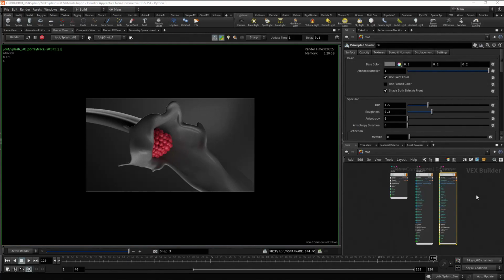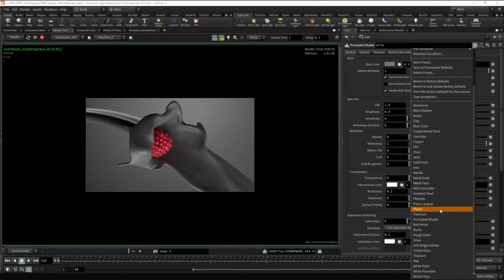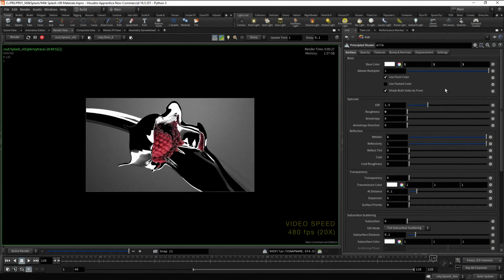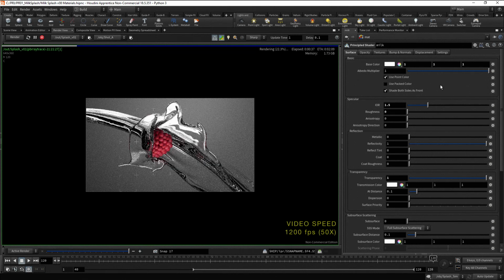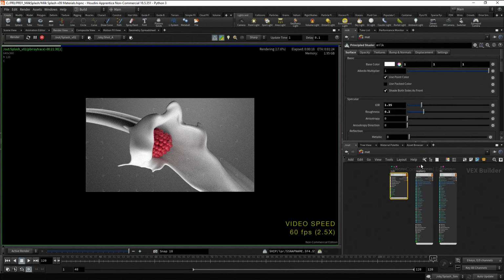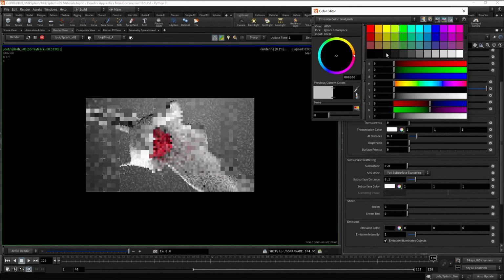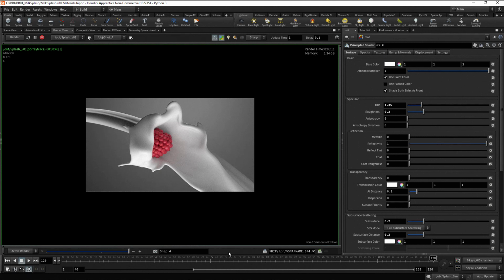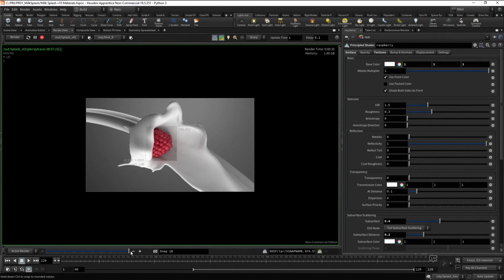S03 E10 - Quick Start in Houdini - Material Parameters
Episode 10: Material Parameters
Hi there. Welcome to Episode 10, Material Parameters.

EPISODE CONTENT

00:19  Base Color and Roughness
04:00  Metallic
05:08  Transparency
07:43  Subsurface Scattering
10:44  Emission
11:42  Milk Shader
14:20  Raspberry Shader

HOUDINI PROJECT
Link to Houdini Project File:
S03 ALL - Quick Start In Houdini - Project PR01_MilkSplash

This course is made up of the following 3 sections:
 - Section 01: The Aspiring 3D Artist
 - Section 02: Understanding Houdini
 - Section 03: Quick Start in Houdini

CREDITS

INFO

Ubicación:     Ecuador